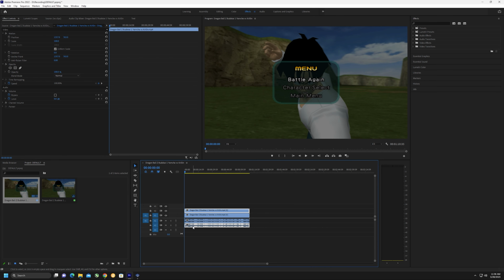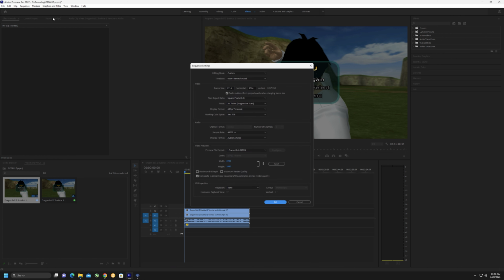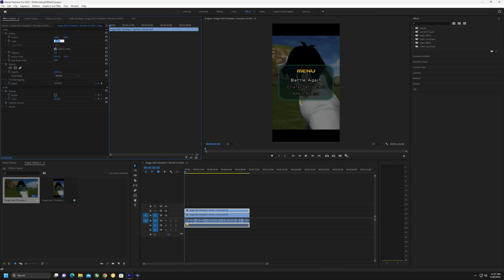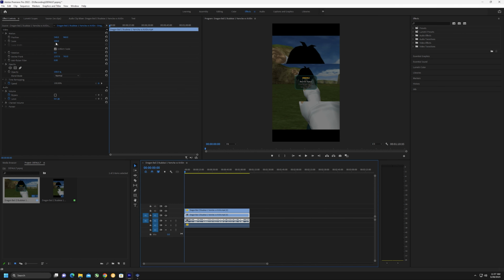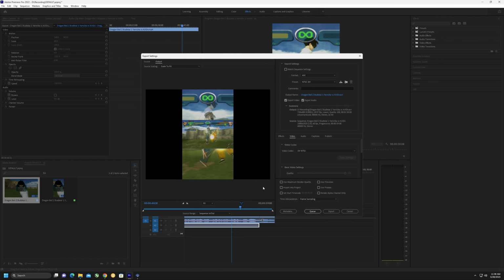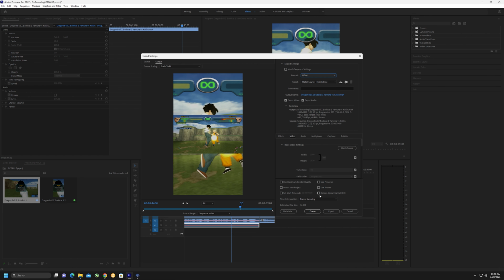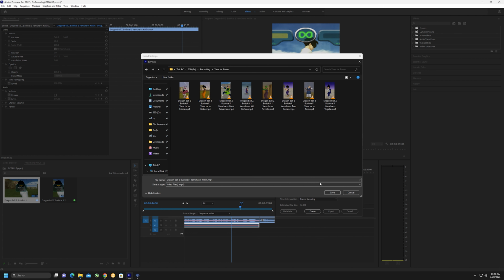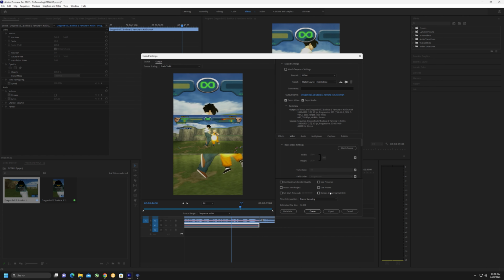A Quick guide on how I make shorts...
A Quick guide on how I make shorts in Adobe Premiere i.e Resolutions ,cuts ect